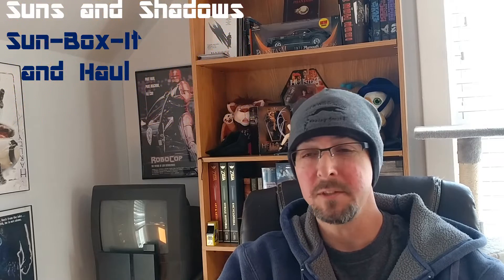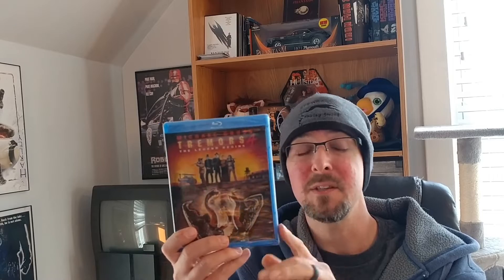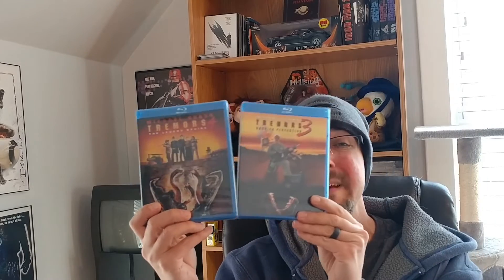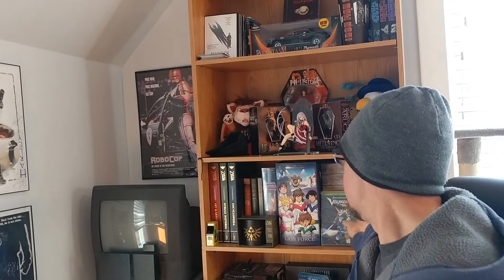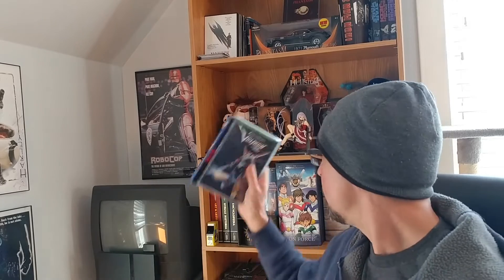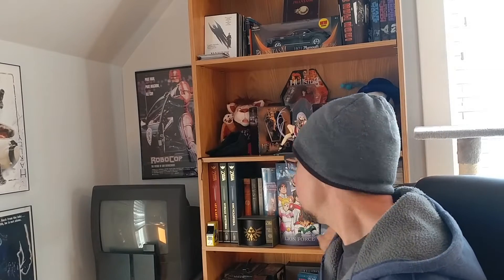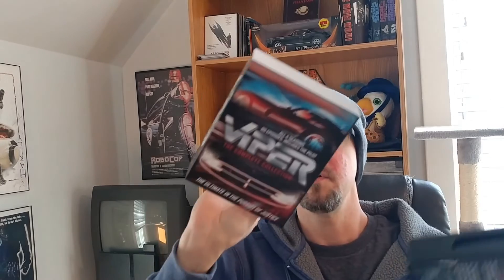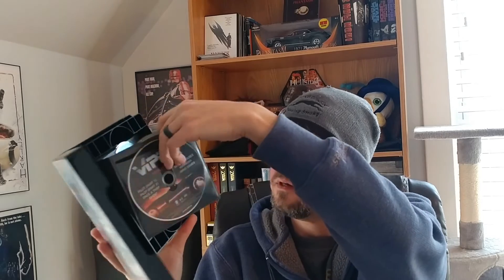Tremors 3/4, Viper, Poltergeist : The Legacy, Voltron and More Unboxing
A brand new pickups, unboxing video with a bunch of great finds ranging from cartoons to cult classic B movies and forgotten tv series!

Our recent episode of the Suns and Shadows-Cast is now up! We're covering Mystery Science Theater 3000 : Comedy Central Year with special guest Trace Beaulieu and Frank Conniff

@sunsandshadows - Twitter/Facebook
@sunsandshadowscast - Instagram